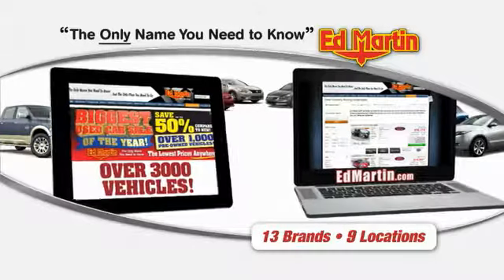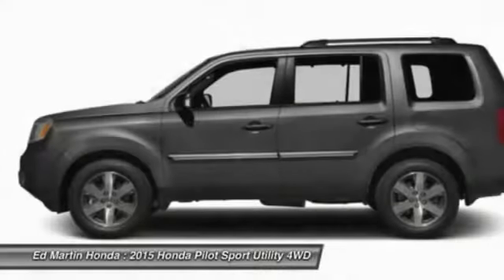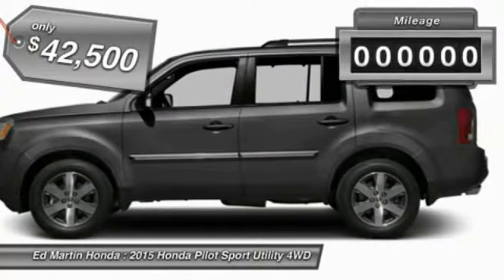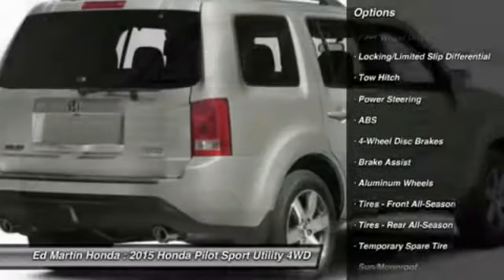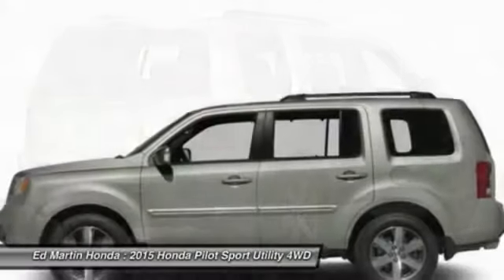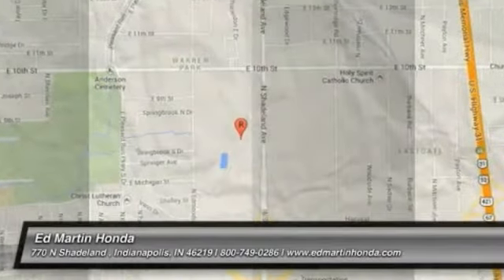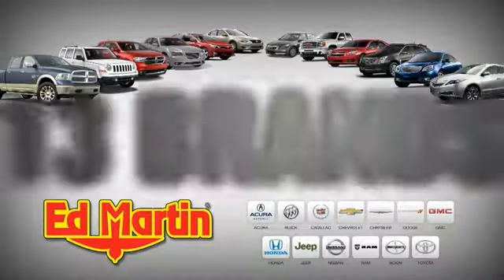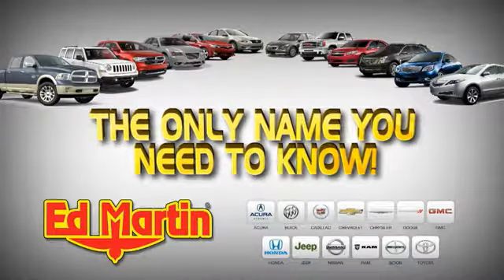2015 HONDA PILOT Indianapolis, IN 2PI1835